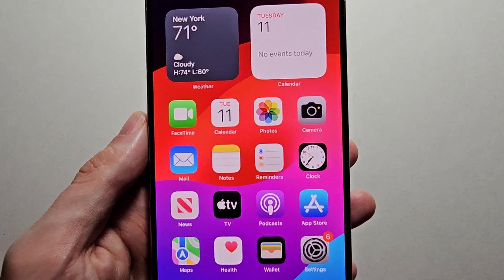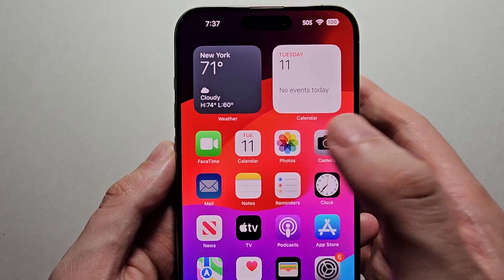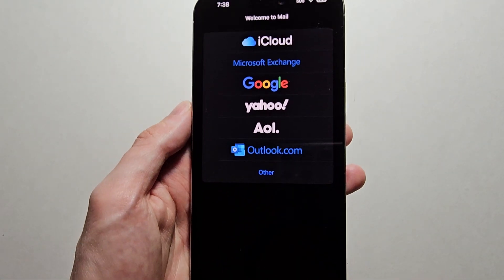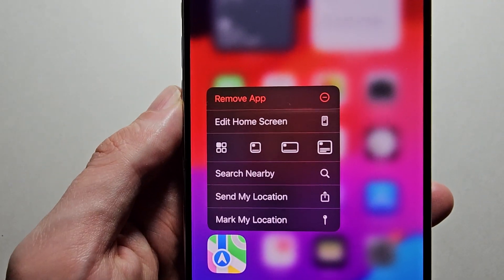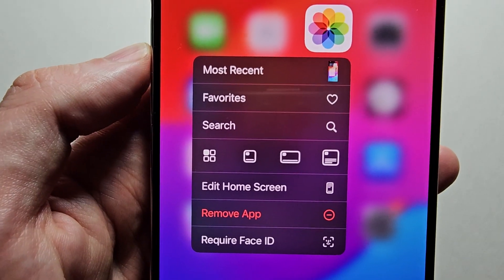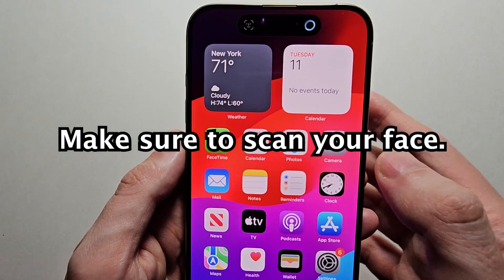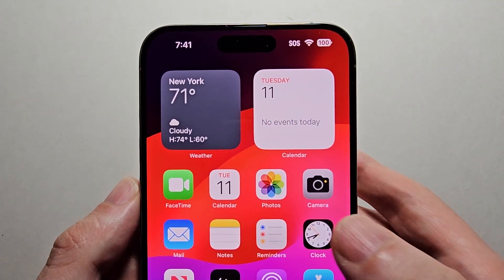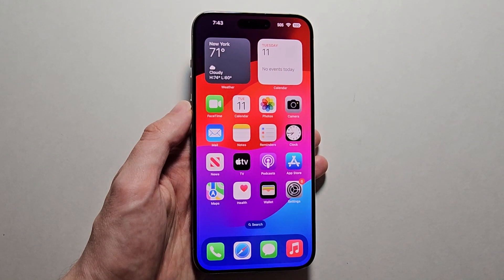iOS 18 How to Lock Apps with Face ID - iPhone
How to lock apps from opening with Face ID protection (or Passcode / Fingerprint on SE). iOS 18 required.